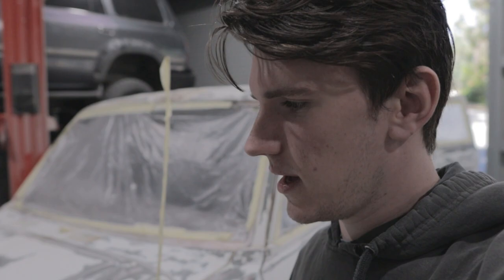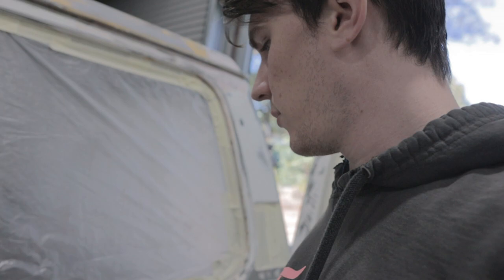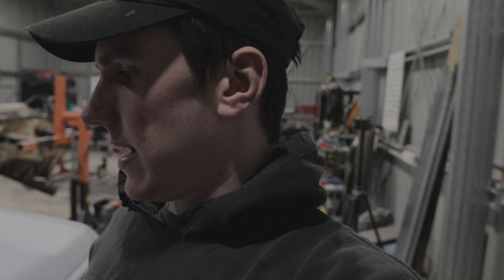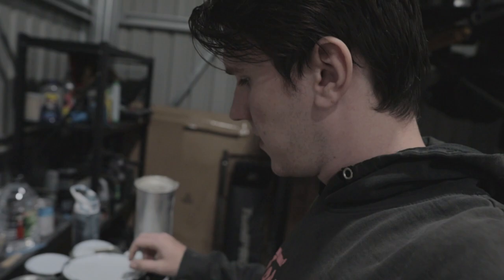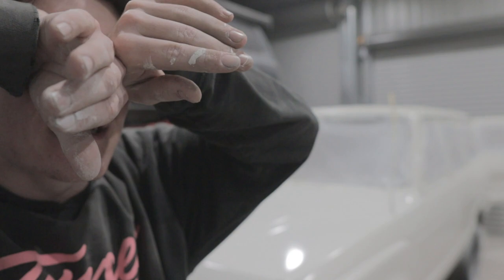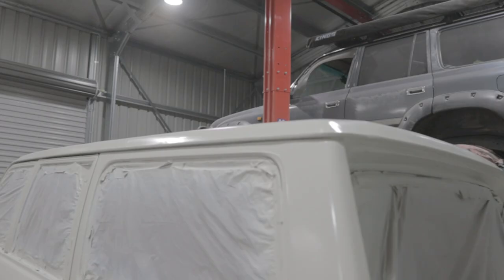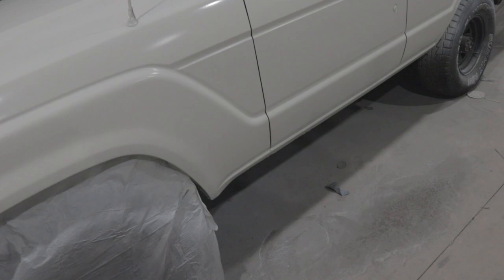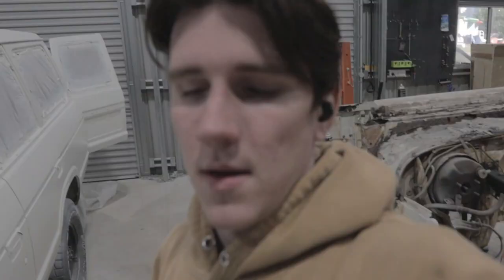Spray Painting an Entire Landcruiser By Myself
Today I have  a go at painting the entire Landcruiser in my shed at home. all the way from priming to clear coat. lots to learn from the experience but now I'm one step closer to getting it ready to sell